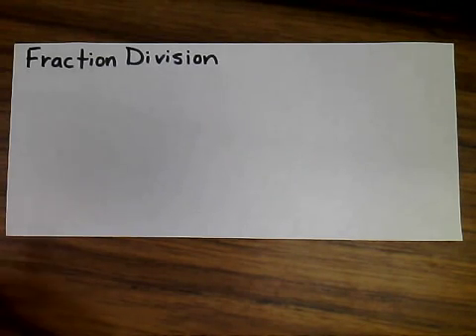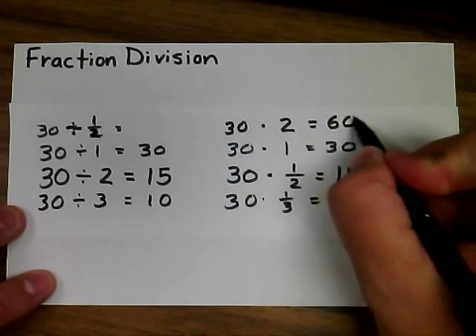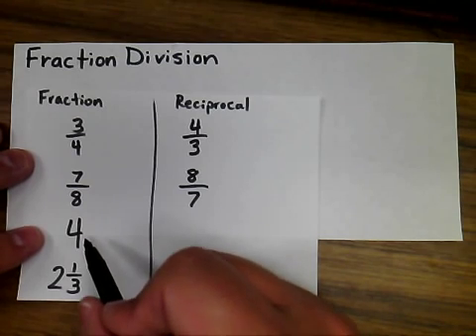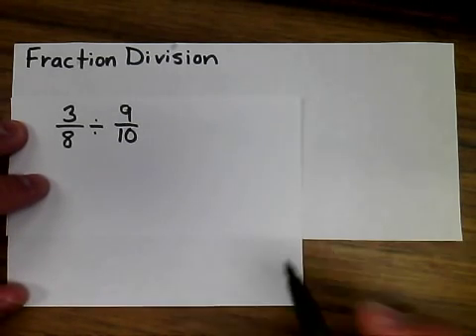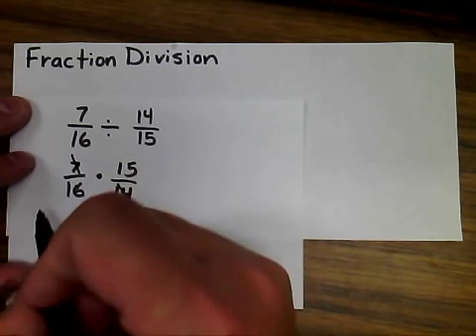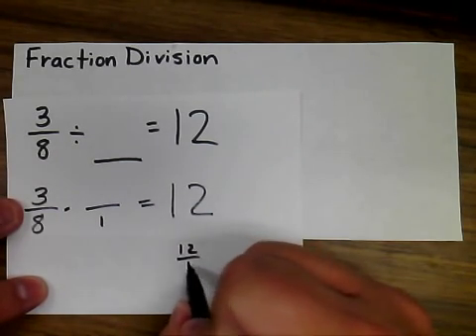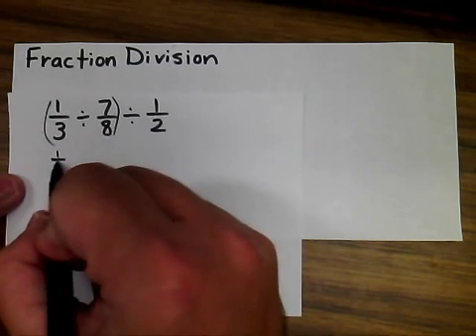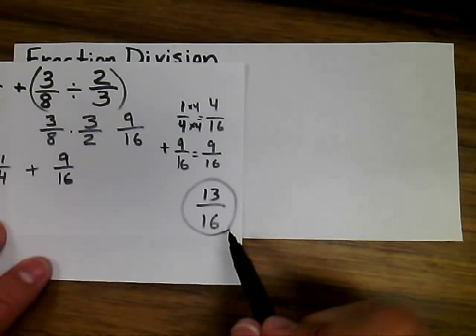Fraction Division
In this video I explain reciprocals and show patterns that demonstrate how reciprocals can be used to divide fractions.